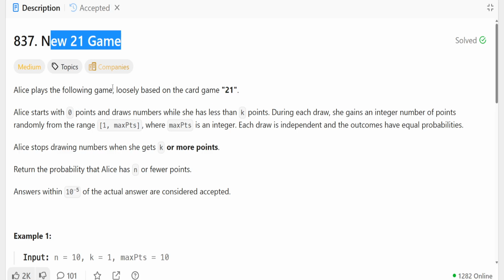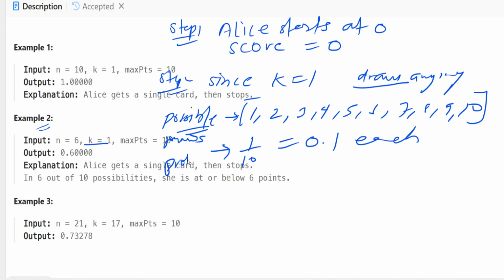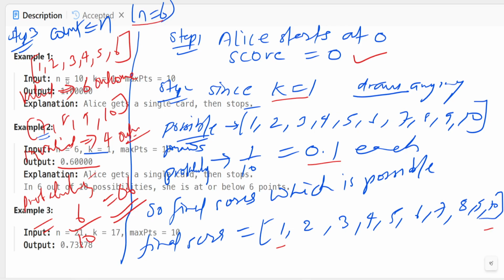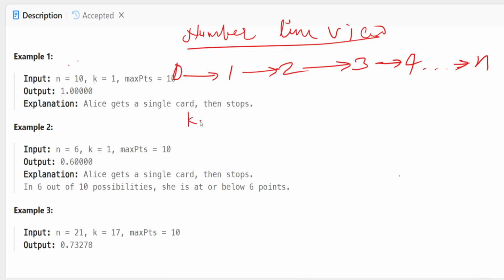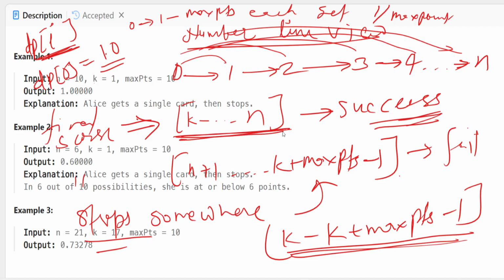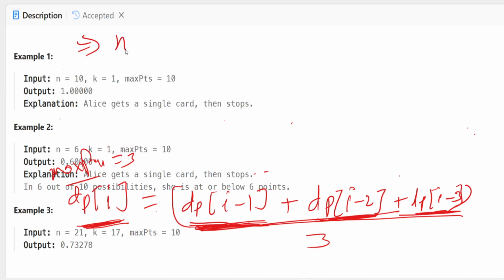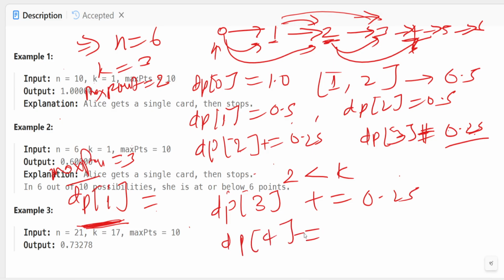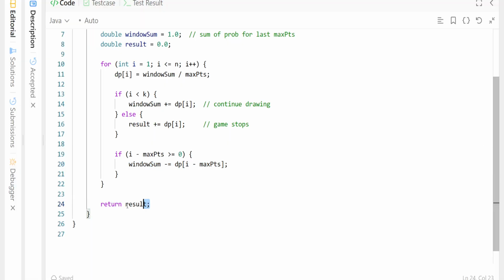LeetCode 837: New 21 Game — Sliding Window DP Intuition + Java Solution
Master LeetCode 837 (New 21 Game) with a visual, beginner-friendly explanation. Learn the sliding window DP trick, edge cases, time/space complexity, and get a clean Java implementation with step-by-step intuition.

1. Daily LeetCode Solutions & Video Explanations (YouTube + Website)
2. Structured Courses [Full Course Catalog
3. DSA + System Design Bootcamps for practical, real-world readiness
4.Connect & Enroll